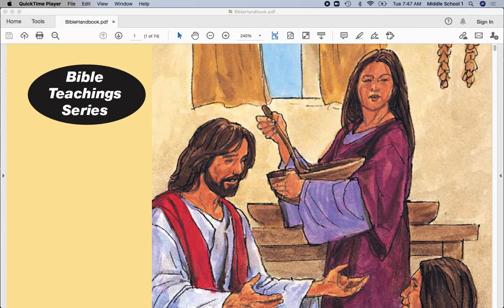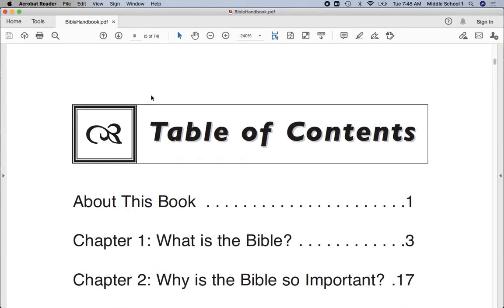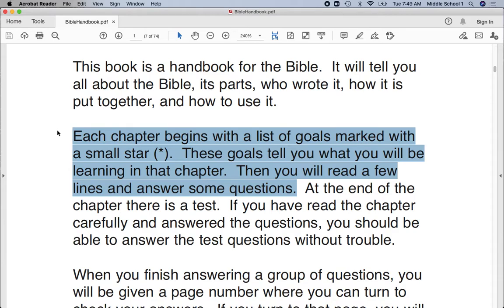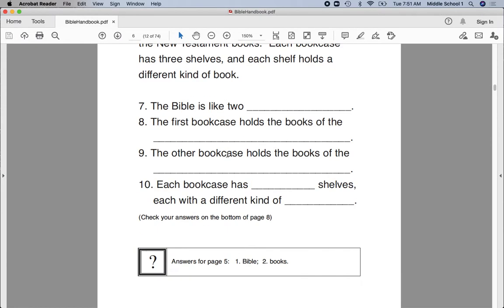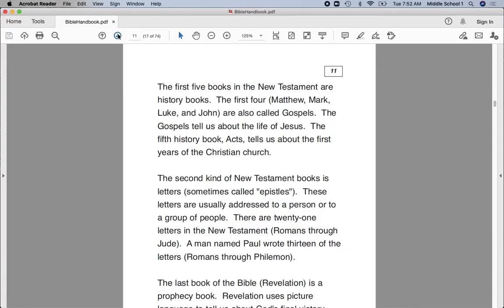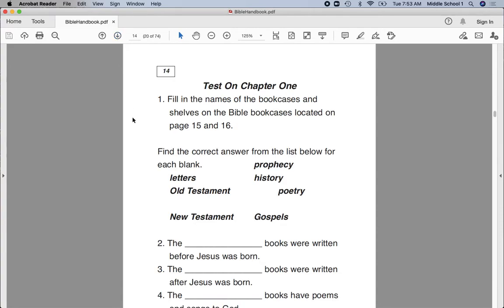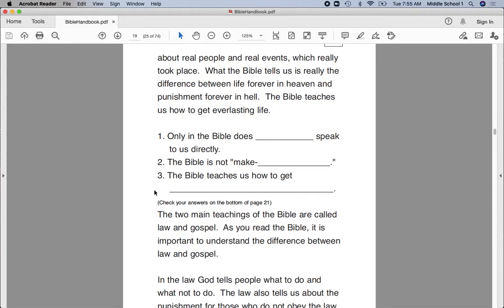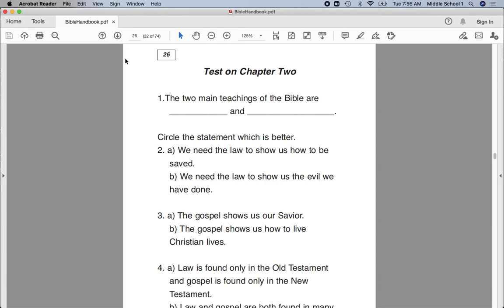Catechism 7 BH ch1 2